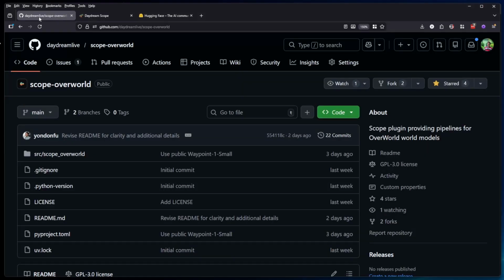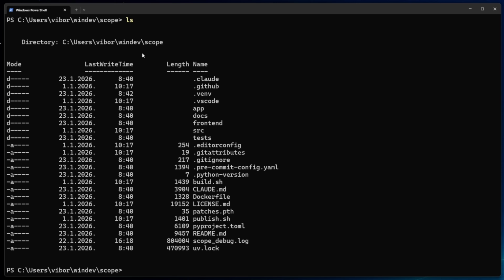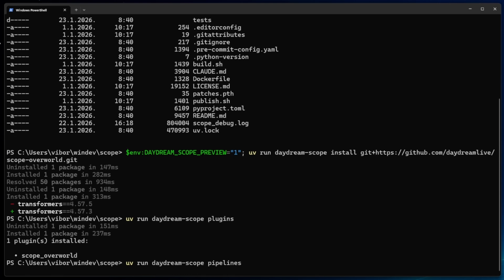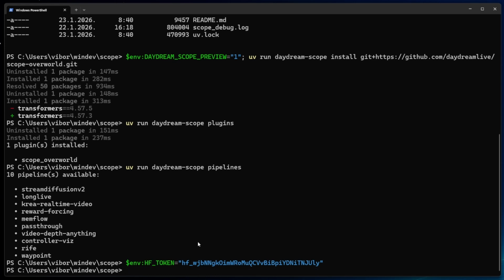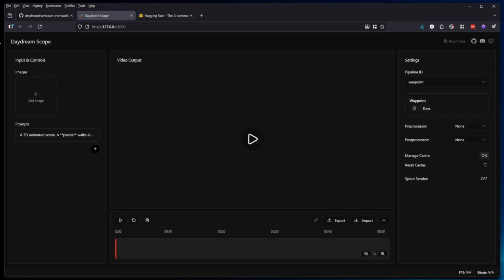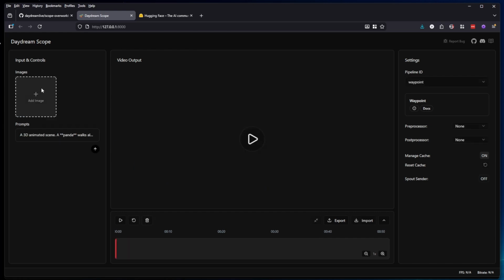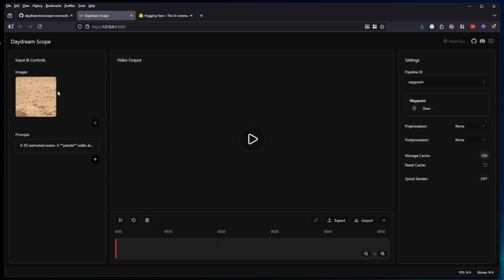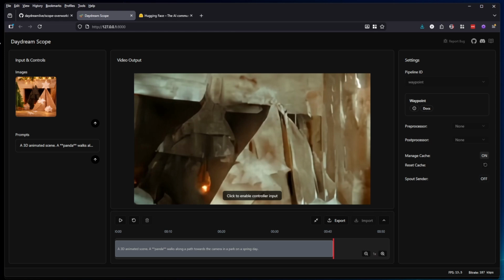Building with Scope in Public #5: Scope Plugins + Overworld's World Model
Scope now supports plugins - and we're using it to explore AI-generated worlds you can actually walk around in.

In this episode, I walk you through installing the scope-overworld plugin, which brings Overworld's Waypoint-1 world model into Scope. Unlike regular real-time video generation, world models let you navigate 3D environments using WASD and mouse controls. It's like stepping inside an AI-generated video game.

We go from zero to walking on Mars, a cozy Christmas scene, and more - all running locally on consumer hardware.

🕹️ Chapters
0:00 - Intro and what are world models
1:39 - Installation and Scope setup
5:57 - Exploring AI-generated worlds (FPS, Walking on Mars, Christmas scene)
10:44 - Outro